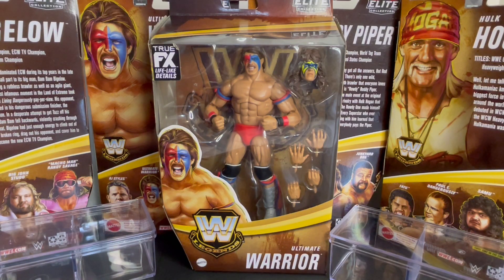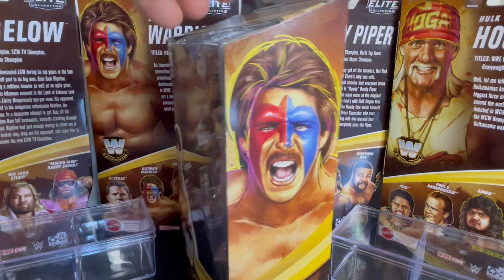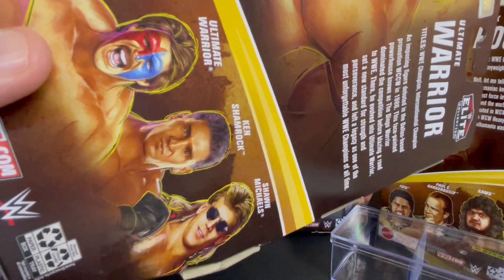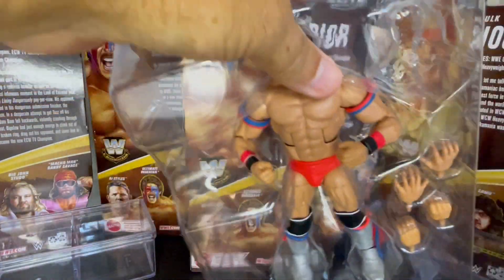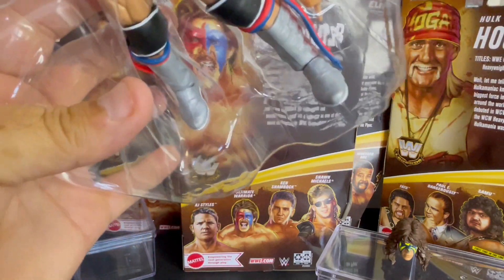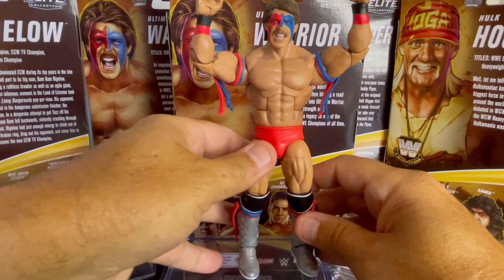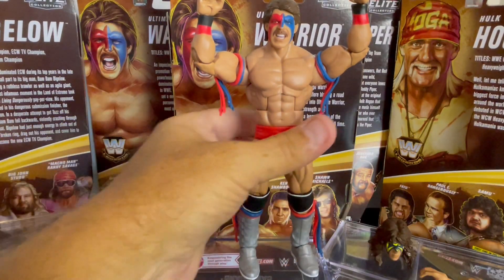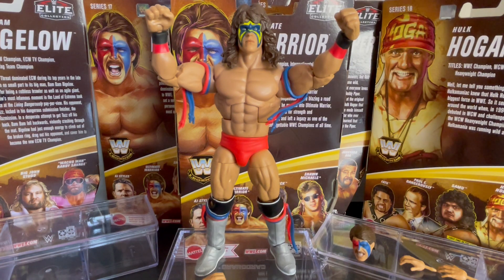Before the Ultimate Warrior he was Dingo Warrior! WWE Mattel Elite Legends Unboxing toy opening